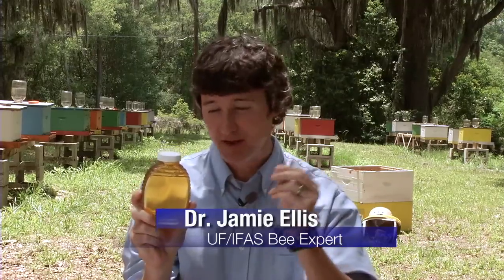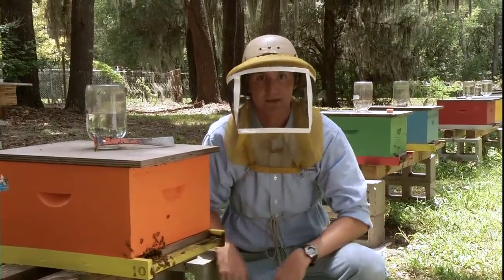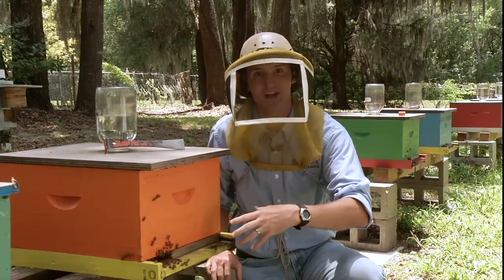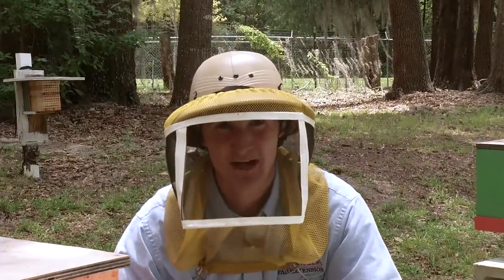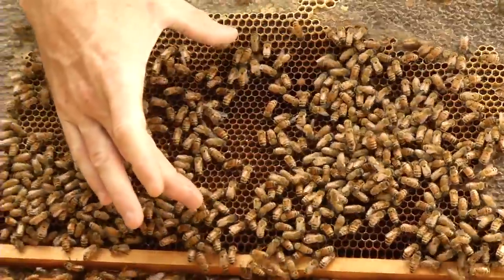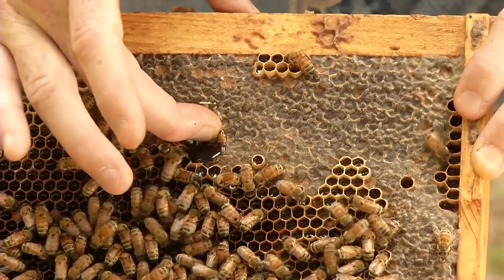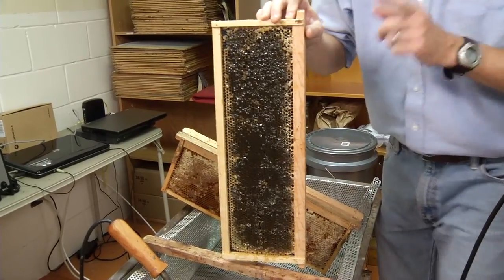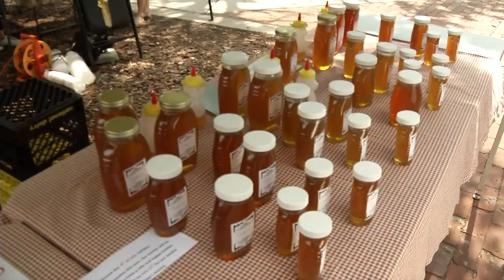Where Does Honey Come From?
In this Solutions for Your Life segment, Dr. Jamie Ellis, UF/IFAS Entomologist specializing in bees, shows us where honey comes from and how do they get that honey into those little jars?